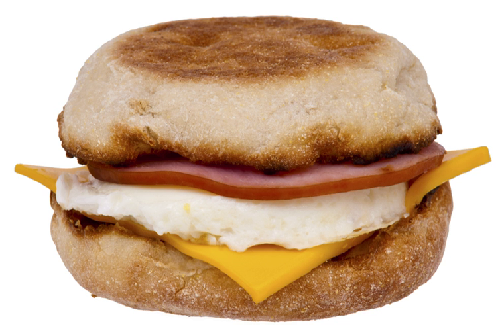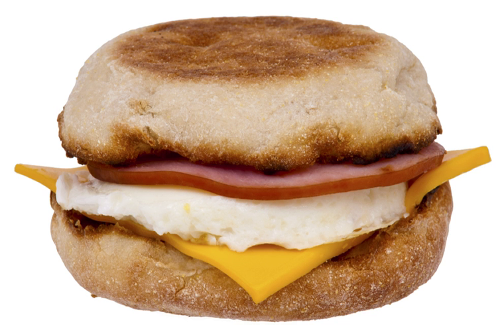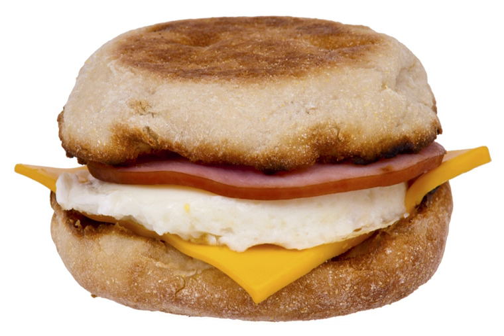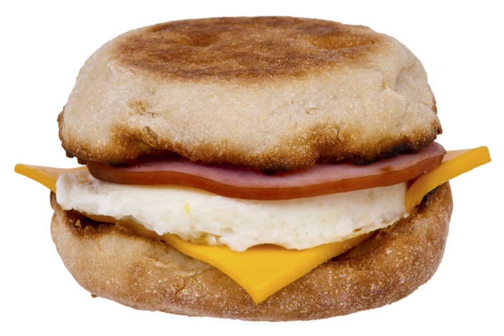McMuffin | Wikipedia audio article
This is an audio version of the Wikipedia Article:
McMuffin

00:00:21 1 Product description
00:00:47 2 History
00:01:44 3 See also

- Socrates

SUMMARY
McMuffin is a family of breakfast sandwiches sold by the international fast food restaurant chain McDonald's. The Egg McMuffin is the signature sandwich, which was invented in 1972 by Herb Peterson to resemble eggs Benedict, a traditional American breakfast dish with English muffins, ham, eggs and hollandaise sauce.